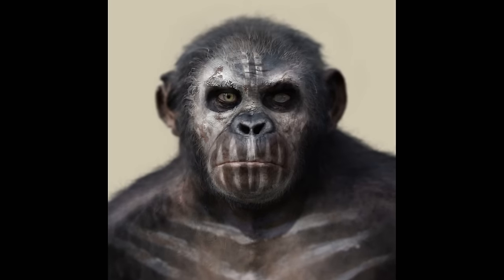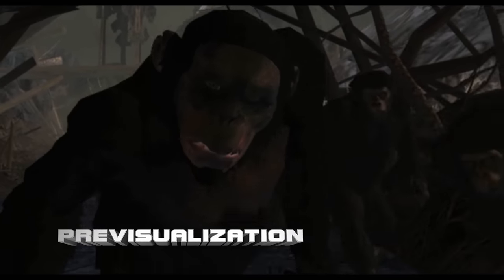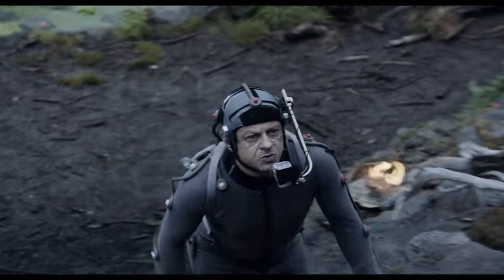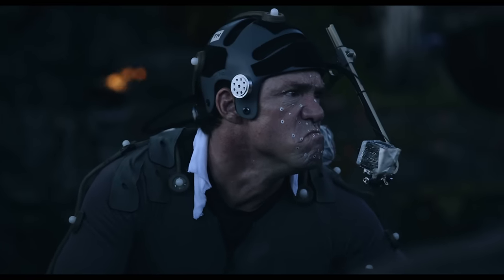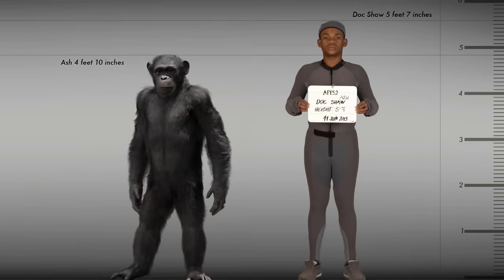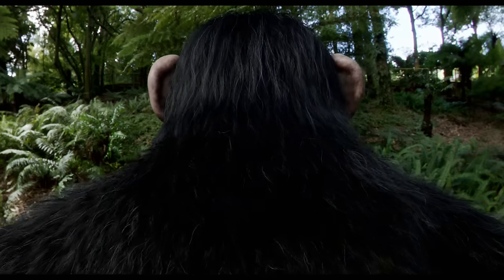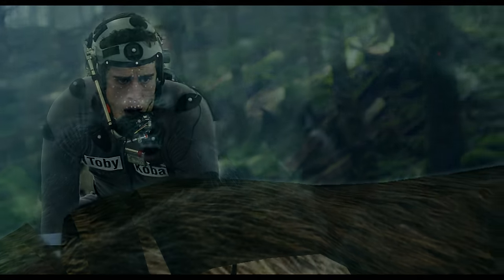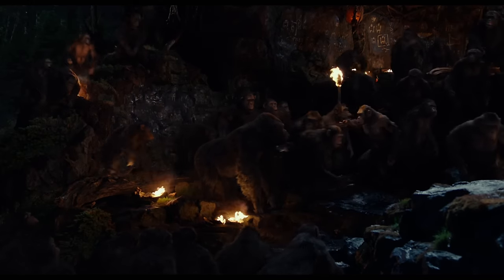Dawn of the Planet of the Apes Dawn and Weta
Special Features for Dawn of the Planet of the Apes, directed by Matt Reeves.

Starring:
Gary Oldman as Dreyfus
Keri Russell as Ellie
Andy Serkis as Caesar
Kodi Smit-McPhee as Alexander
Jason Clarke as Malcolm
Toby Kebbell as Koba